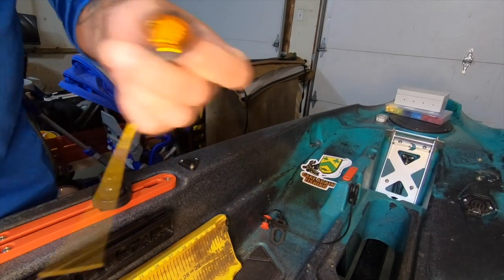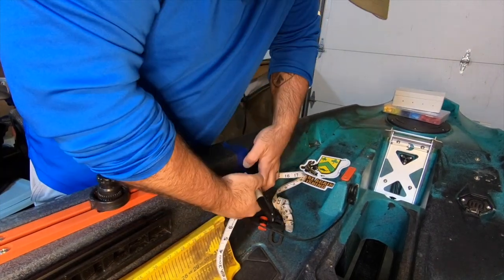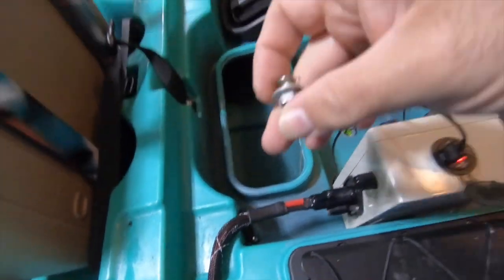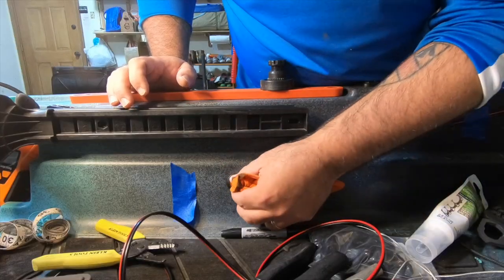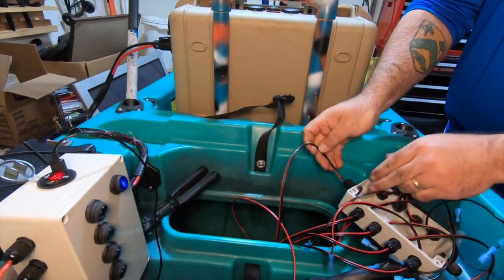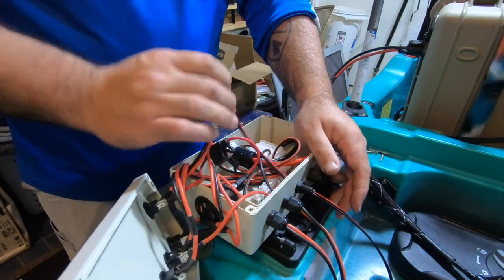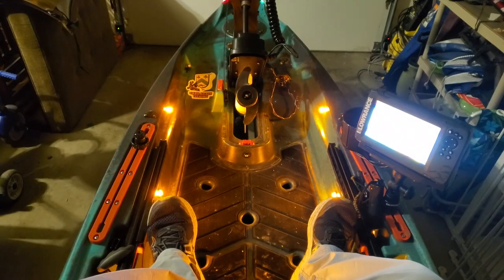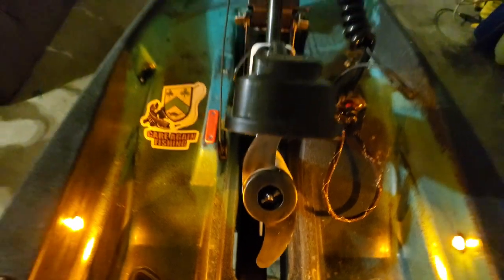DIY Installation of LED Footwell Lights on Autopilot 136 Kayak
Final video of DIY Series installing electrical components on a 2022 Old Town Autopilot 136 Kayak.

Build components above and beyond those covered in the other videos...

Terminals (inside the box)

Waterproof box

Heatshrink, soldered, butt connectors